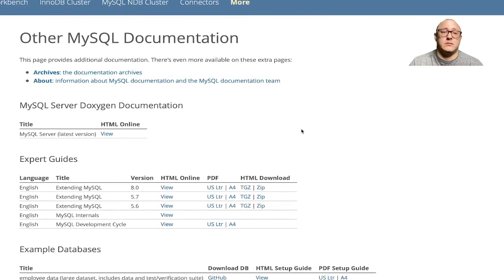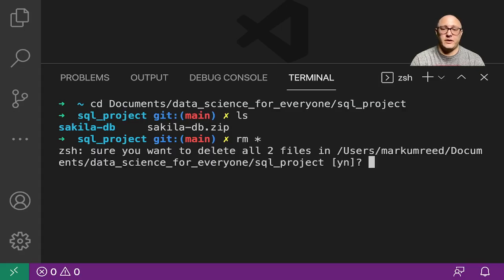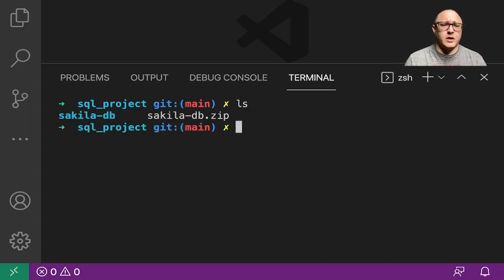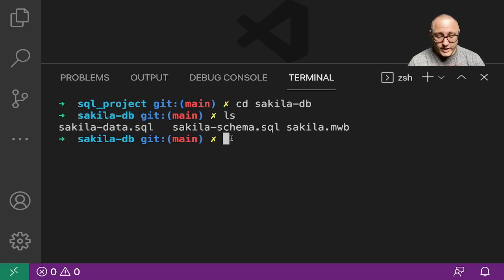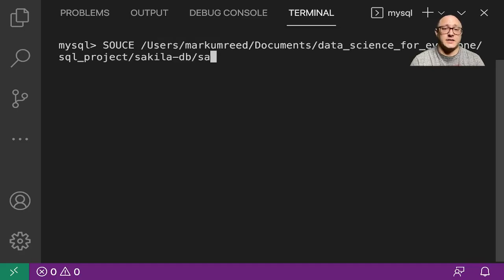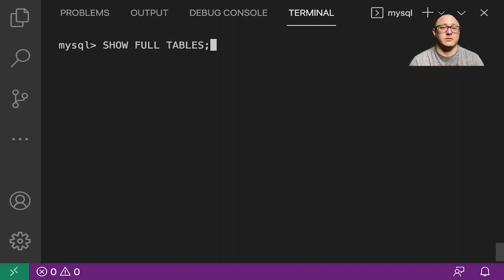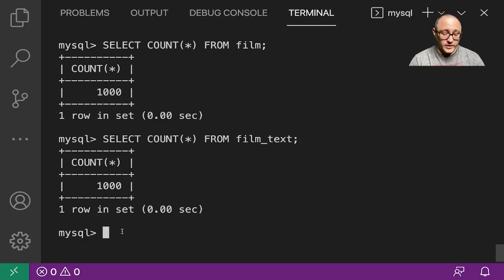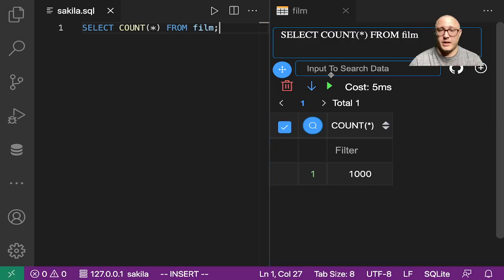MySQL: Installing Databases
A downloadable archive is available in compressed tar file or Zip format. The archive contains three files: sakila-schema.sql, sakila-data.sql, and sakila.mwb.